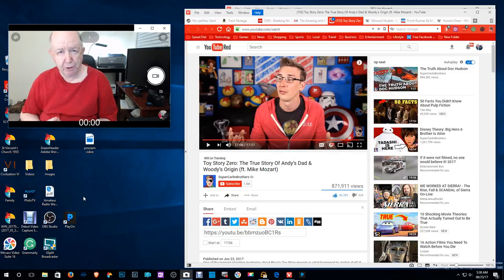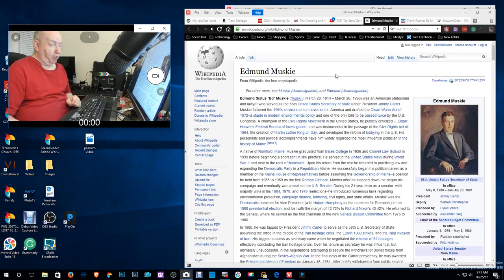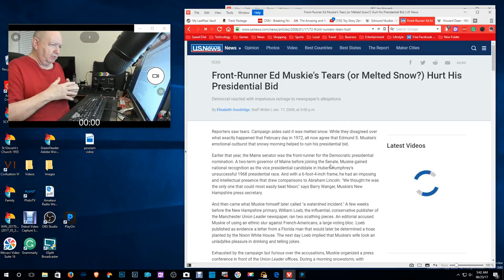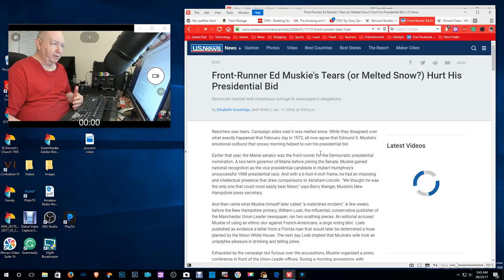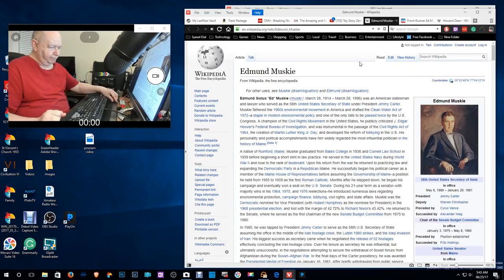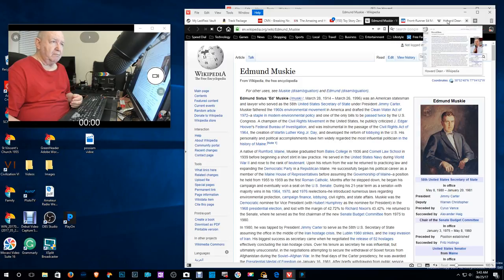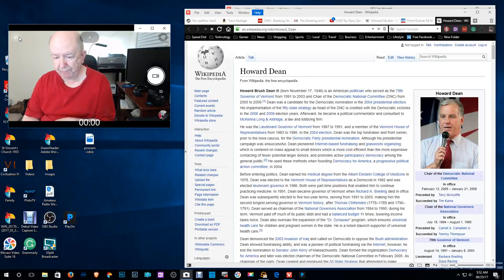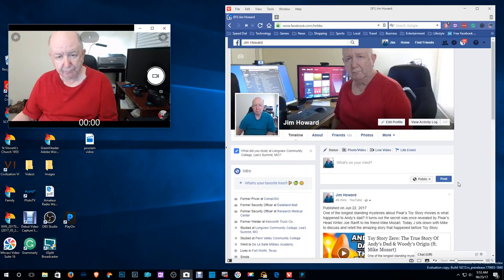ShowMe VideoBlog - Toy Story and the Donald Trump story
I loved "Toy Story." I  think it is a great movie.

I talk, a little, about President Trump.  It is more, I think, a question.  I think it is safe for right wing people to watch this video.
I welcome your ideas below.